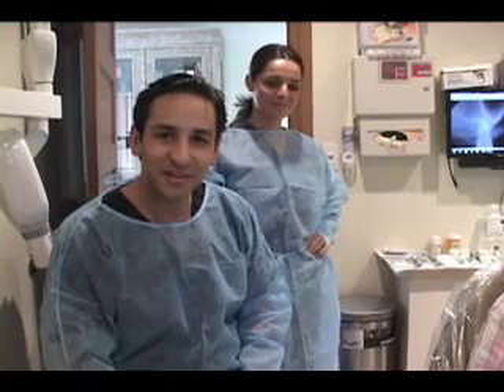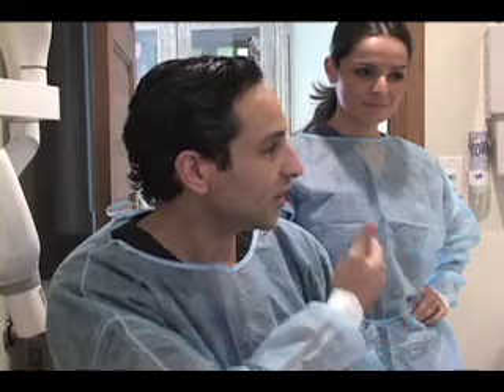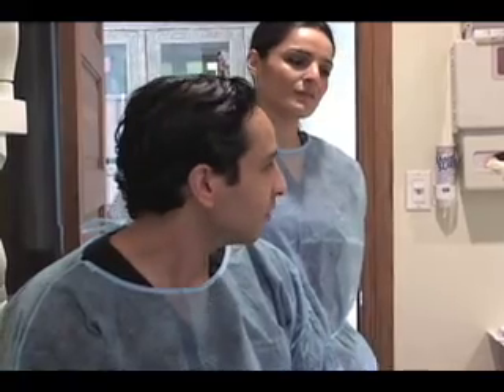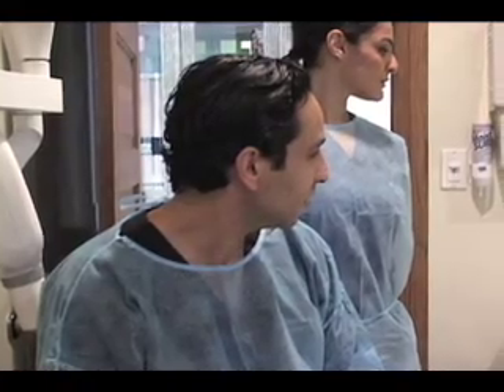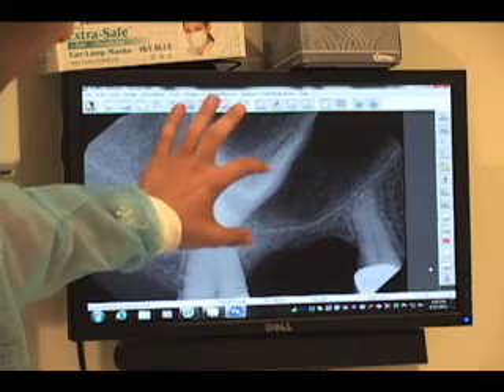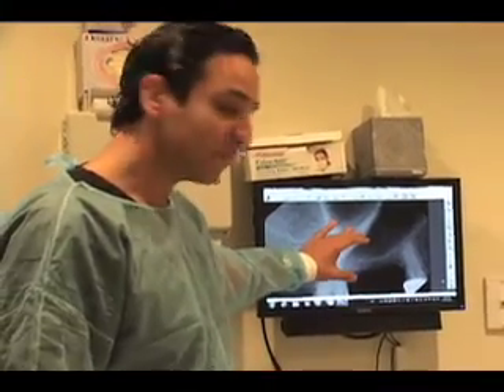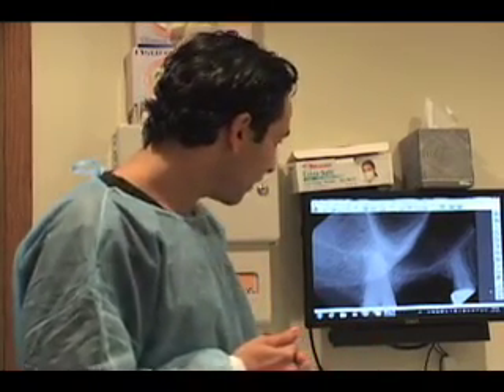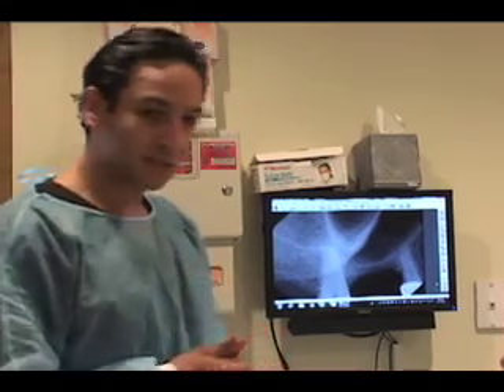Lateral Sinus Lift Surgery Part 1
Dr Shervin Molayem Periodontist performs the Lateral Sinus Lift
using Hiossen Las Kit.